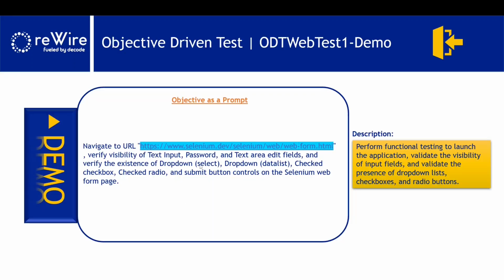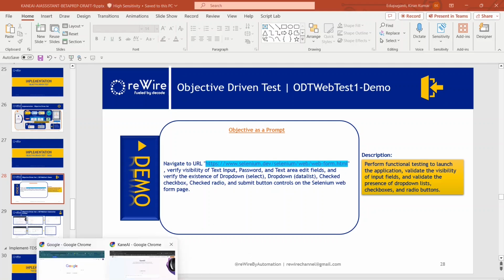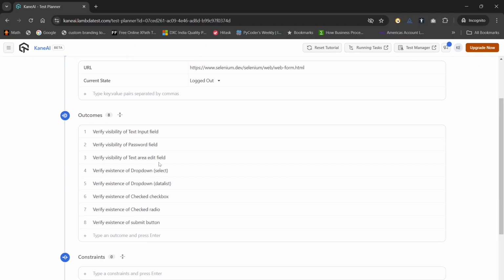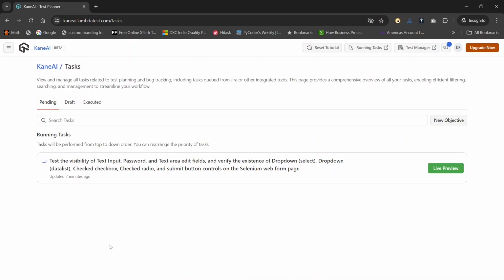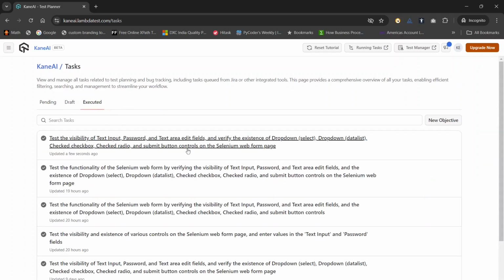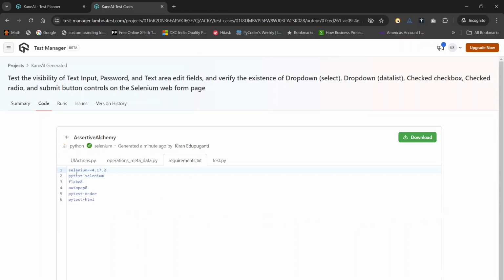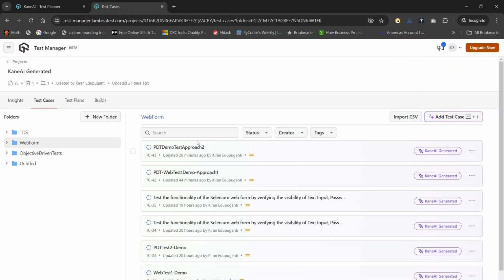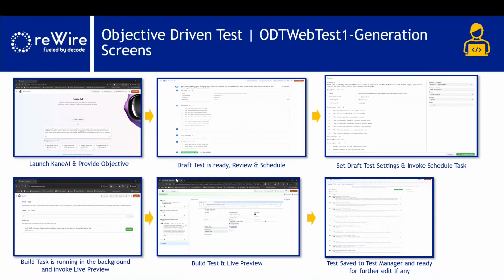Session 10 | KANEAI | LAMBDATEST | ODT (Object Driven Test) Demo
Explained with a simple example to understand Objective Driven Test development using KaneAI